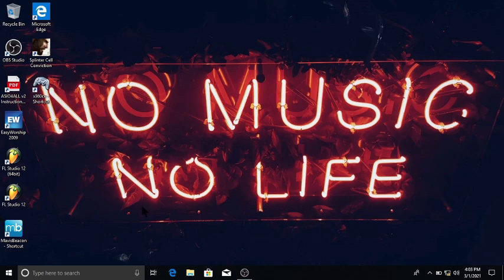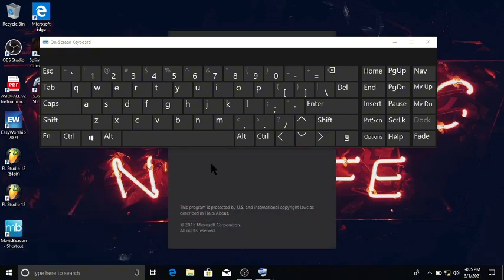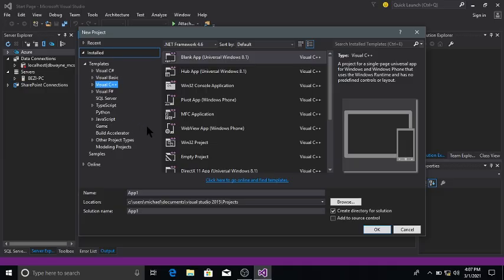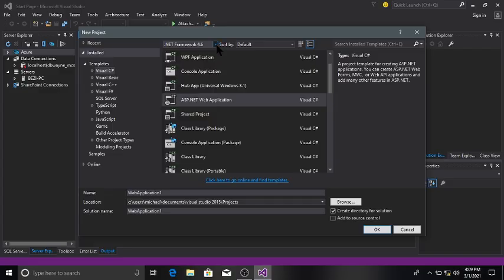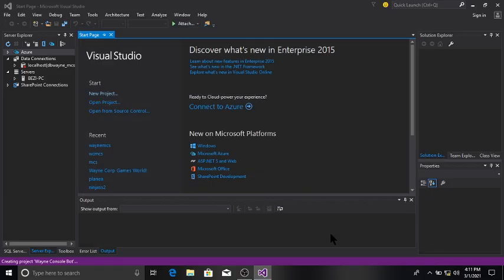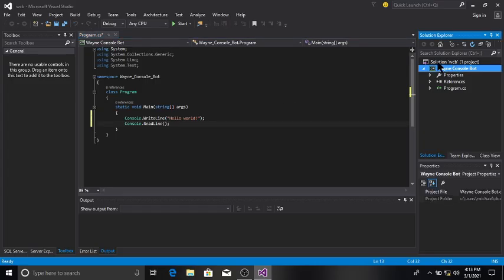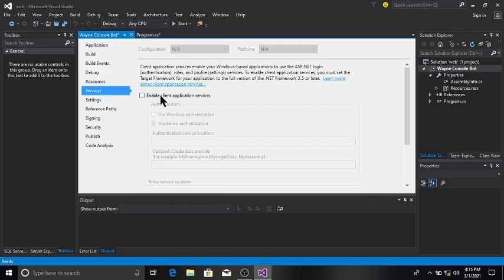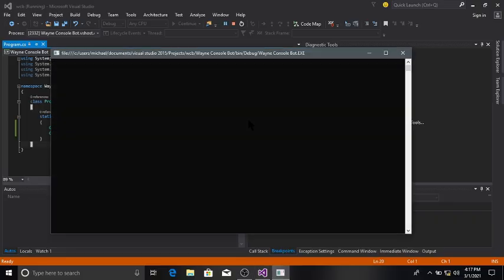Introduction to Visual Studio C#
A simple introduction for developers seeking to understand Visual Studio IDE environment and C# programming language